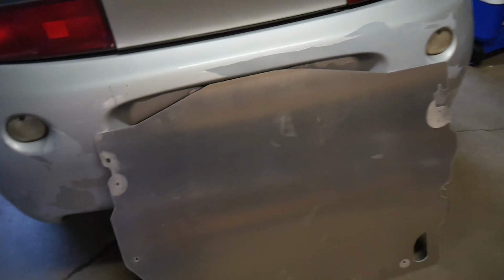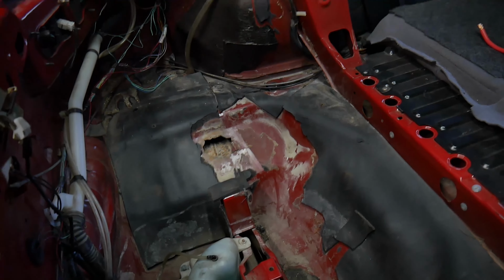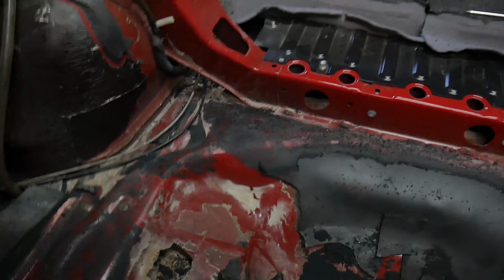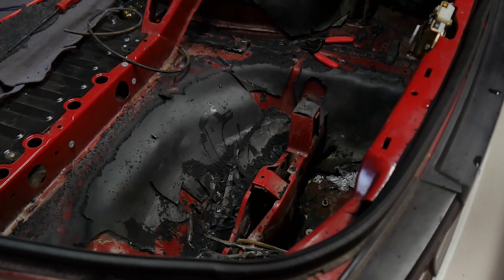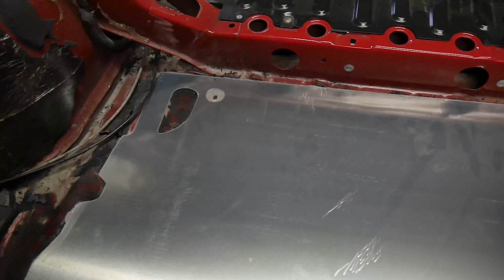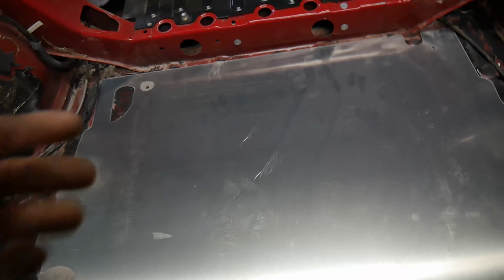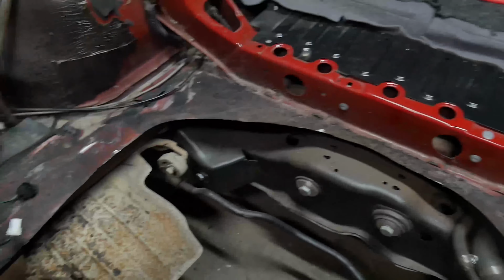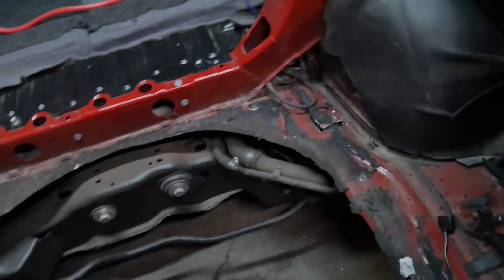Cutting my Eclipse GSX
Hi guys
In these upcoming videos, I'll be covering as much as I can my process to build my 2nd gen eclipse.